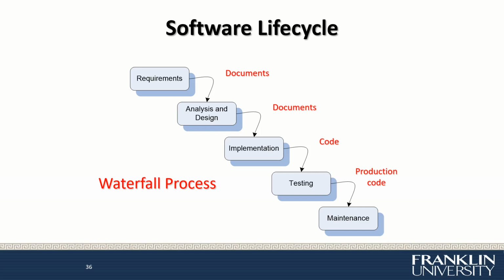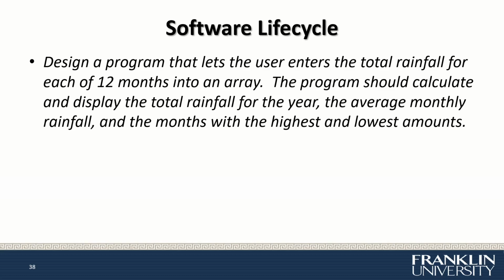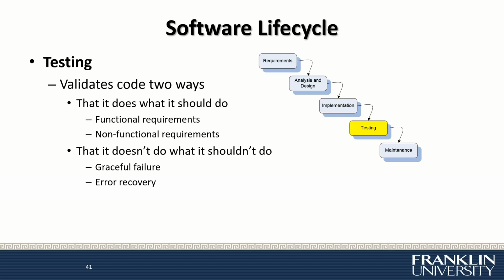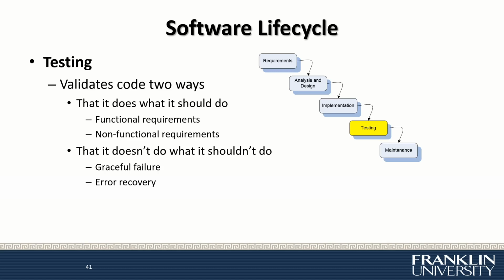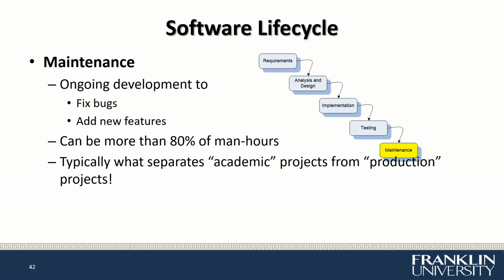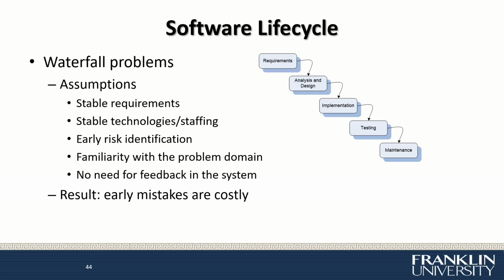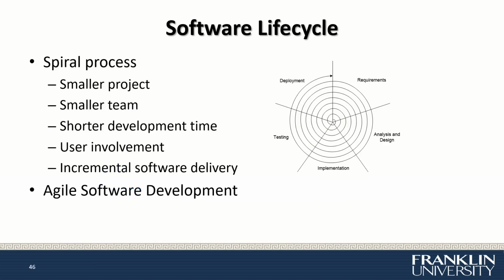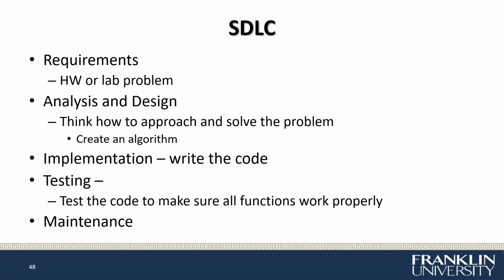2.1 Software lifecycle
Discuss about Software Development lifecycle